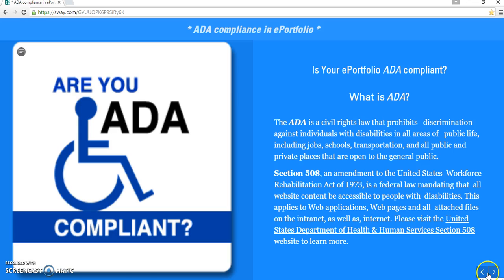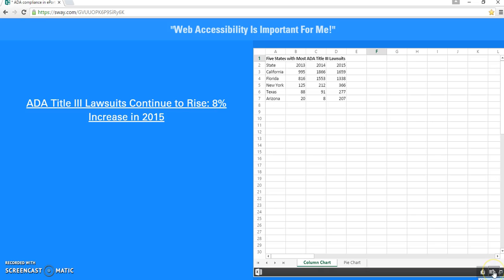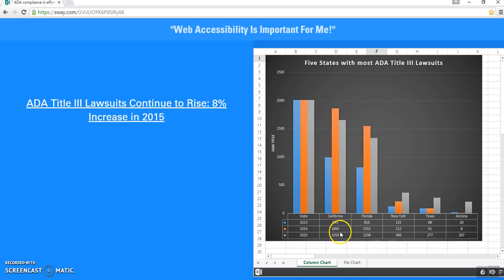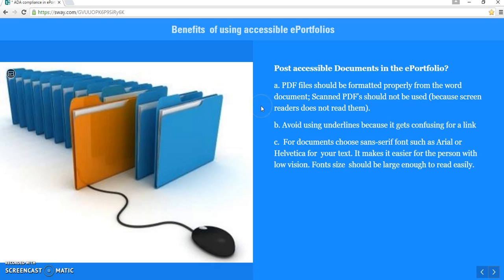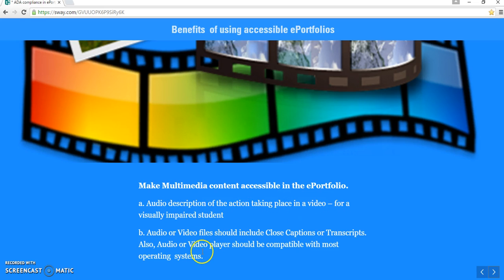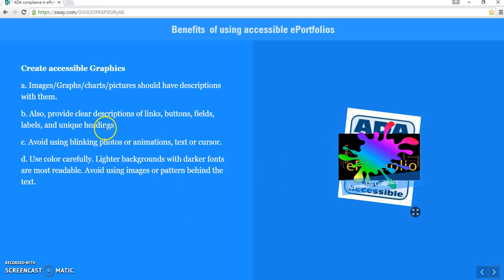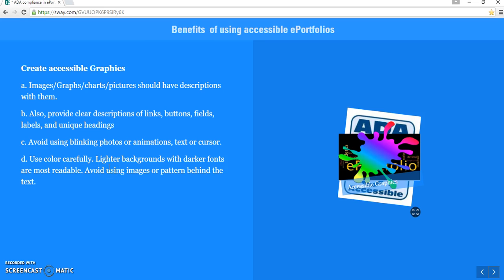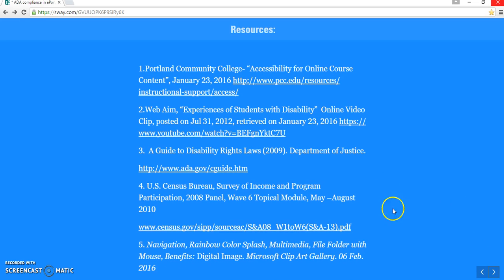How to make ePortfolio accessible?